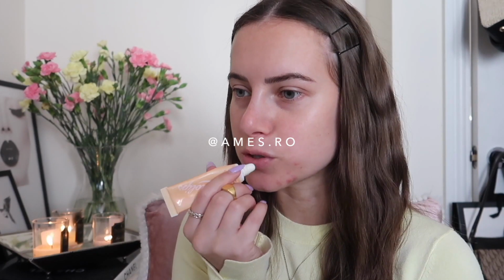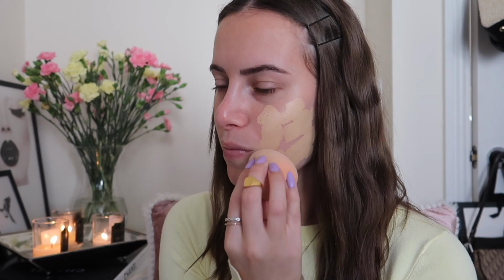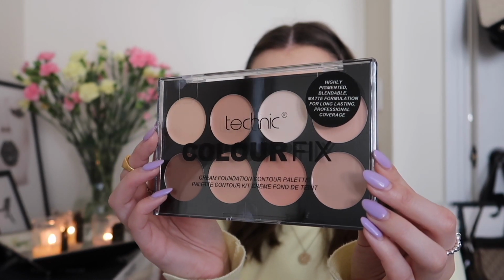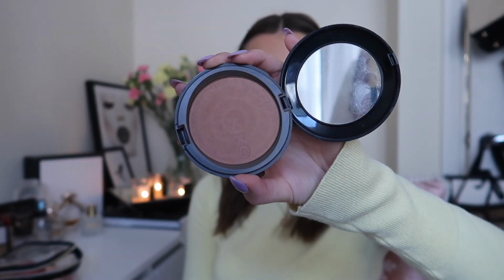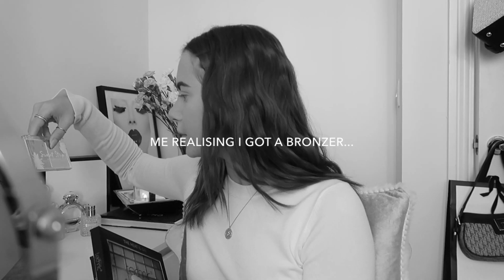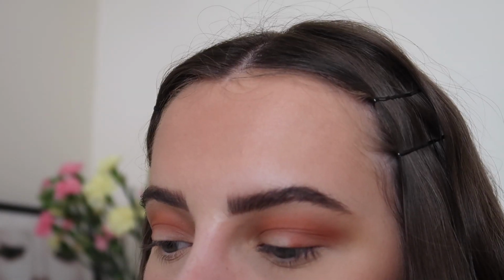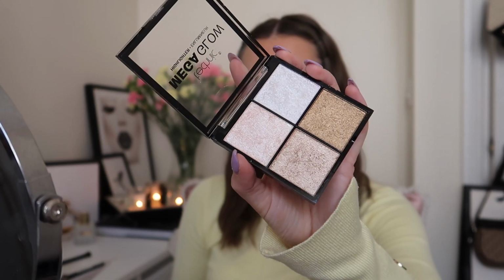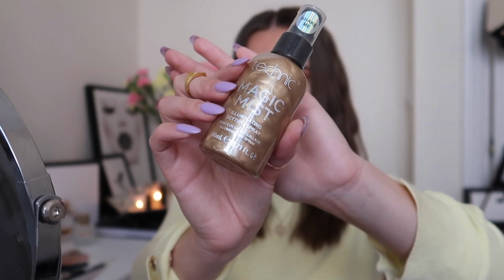SUNSET EYE TUTORIAL USING TECHNIC COSMETICS *amateur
Hey lovelies, welcome back to my CHANEL! Here's a very amateur makeup look I created by using Technic Cosmetics. Love Ames xxxx